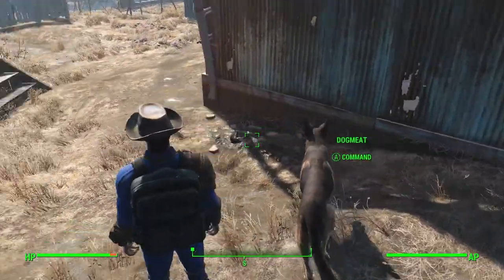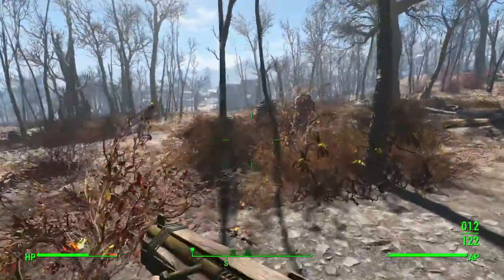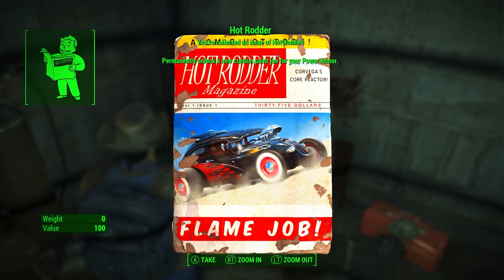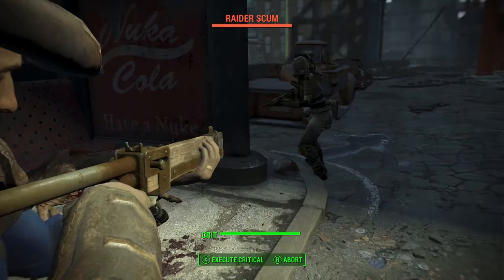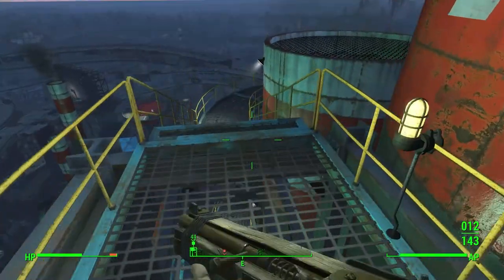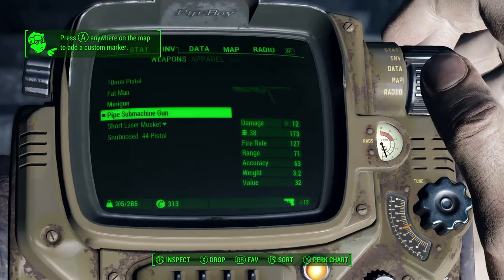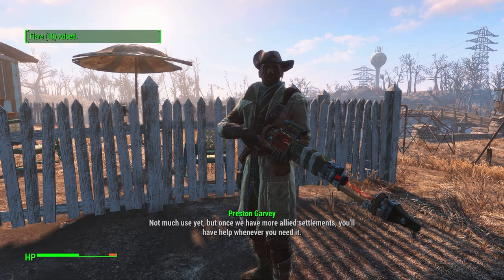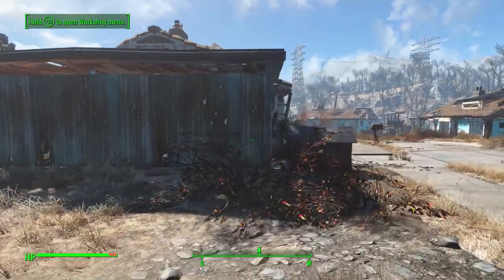THE GENERAL OF THE MINUTEMEN! | Fallout 4 Lets Play (Part 3)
In this video, we will be granted the rank of General of the Minutemen.